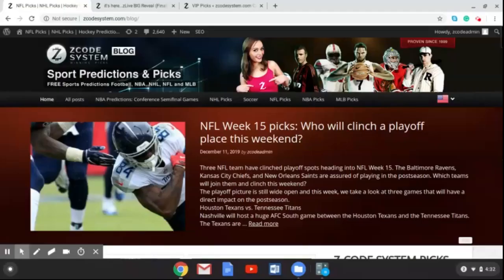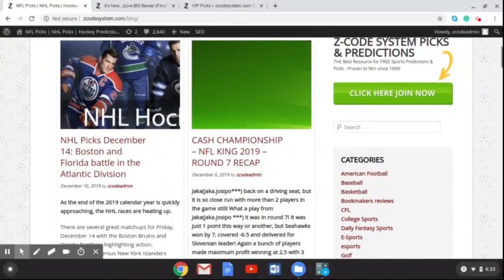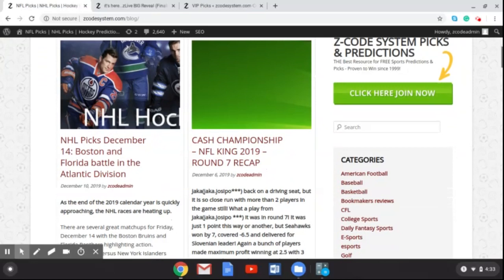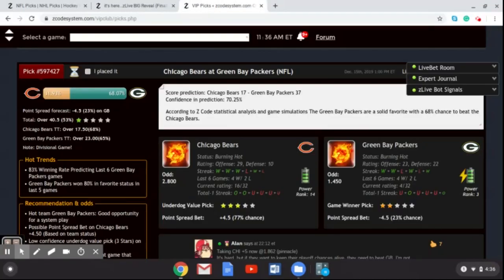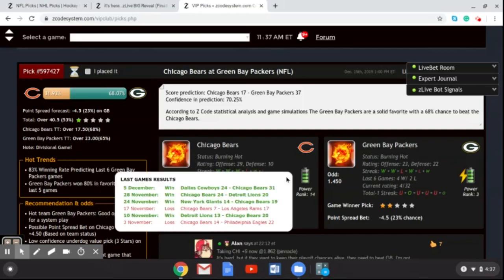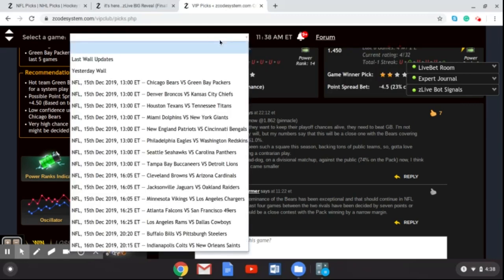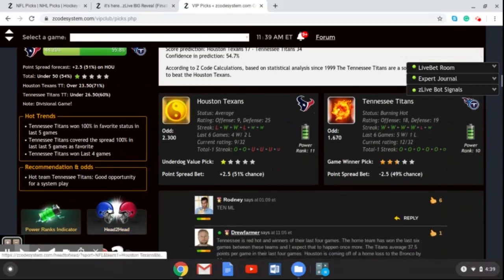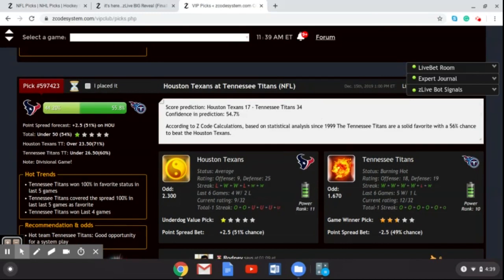Zcode System NFL Week 15 picks